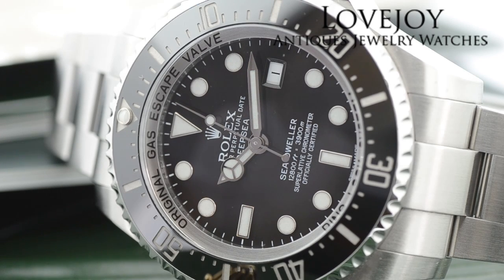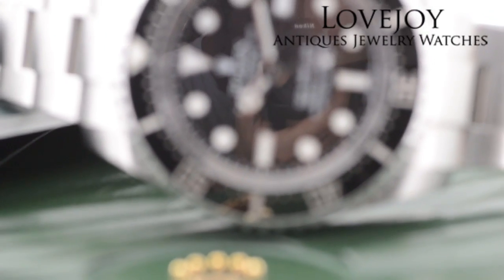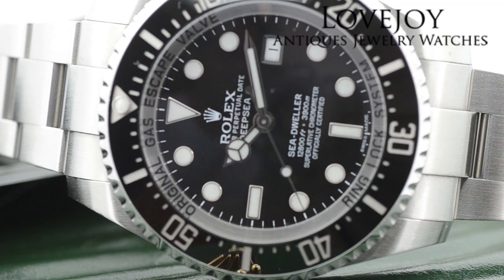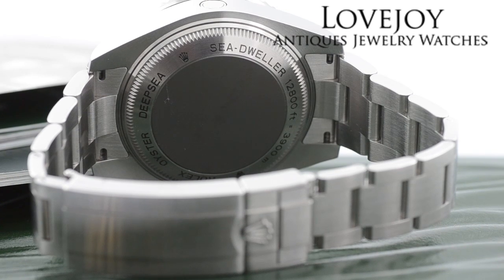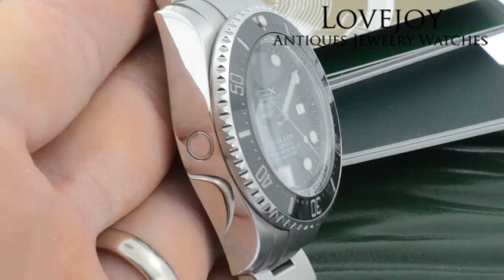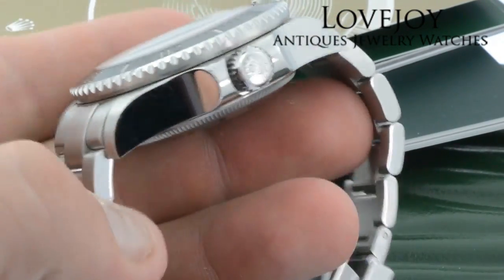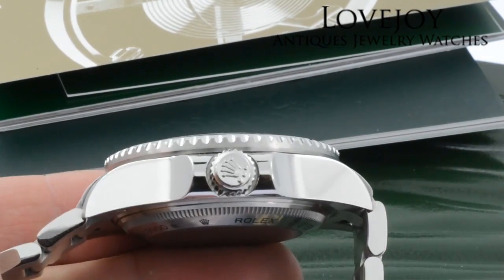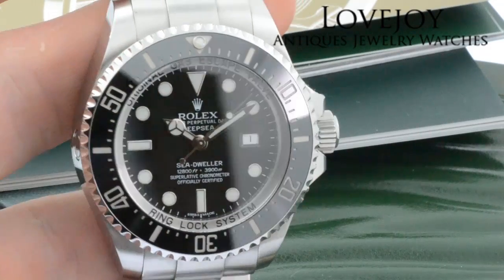Rolex DeepSea SeaDweller In Depth Review Authentic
Stainless steel case and bracelet. Black dial. Date displays at 3 o'clock position. Unidirectional rotating black ceramic bezel. Scratch resistant sapphire crystal. Deployment clasp. Automatic movement. New Ring lock system allows watch to withstand 2.98 metric tonnes of water pressure. Water resistant to of 12,800 feet (3,900 meters) with helium escape valve for extreme depths diving. Rolex Oyster Perpetual Sea-Dweller DEEPSEA Mens Watch 116660